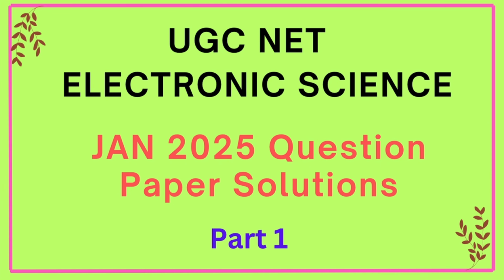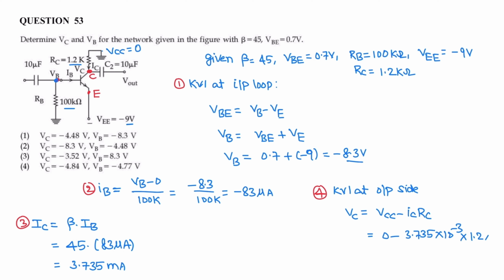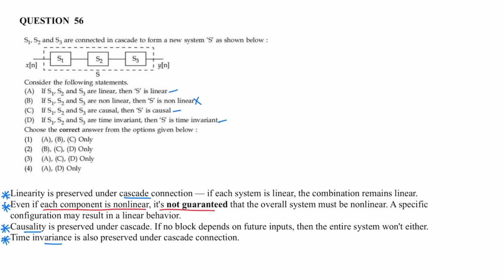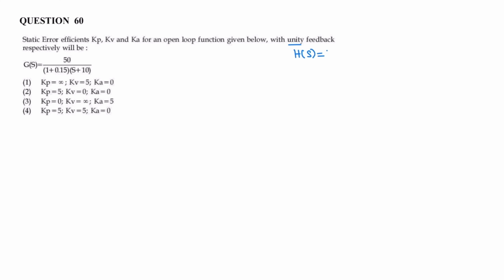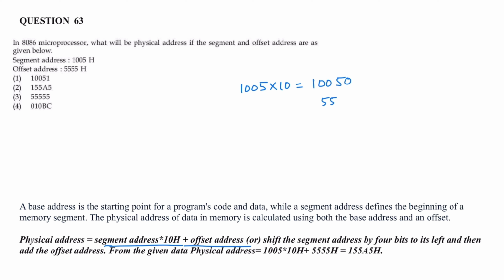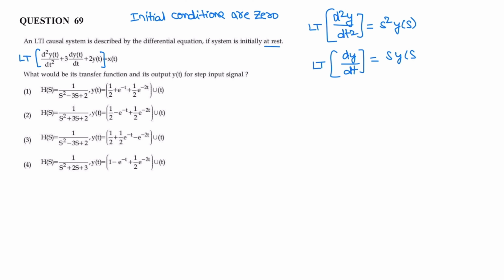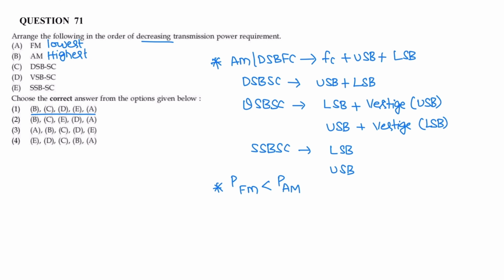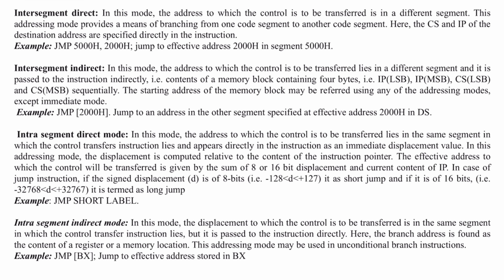UGC NET Electronic Science previous question paper solutions January 2025 Part 1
UGC NET Electronic Science  Question Paper Solutions January 2025 - Part 1

• 3 Hours (180 minutes) exam without any break.